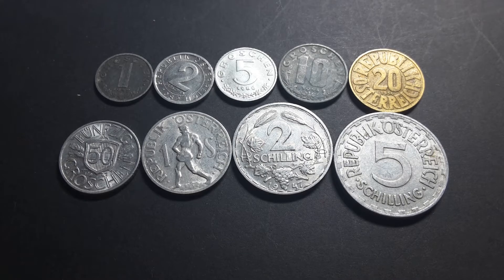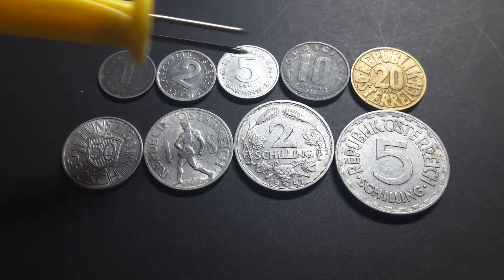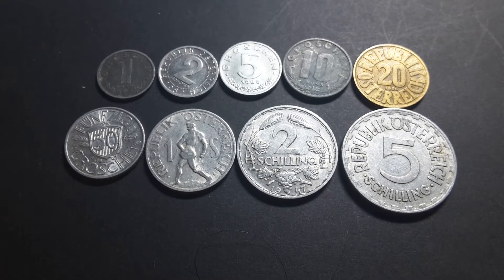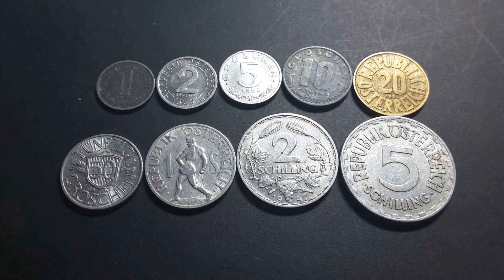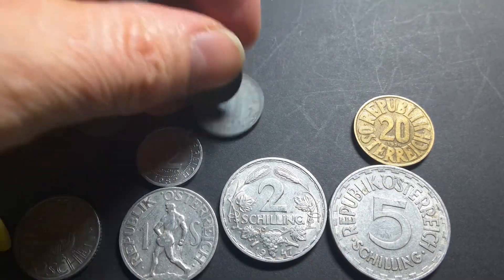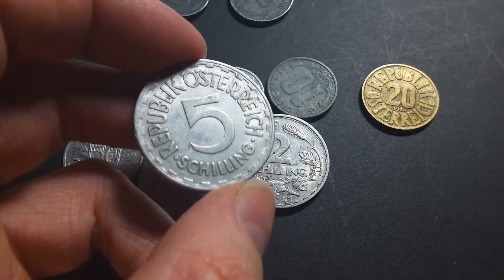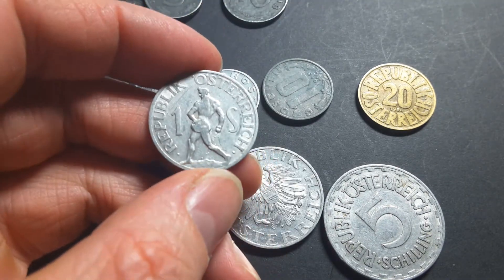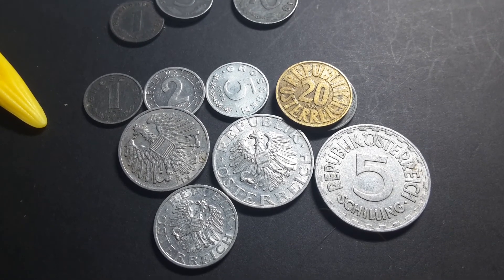Austrian coins 1946-1960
To buy Austrian currency